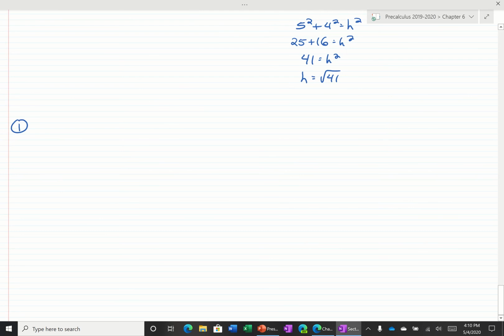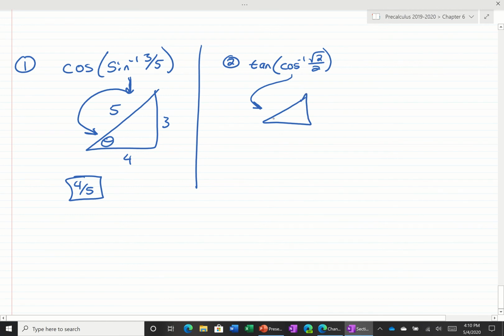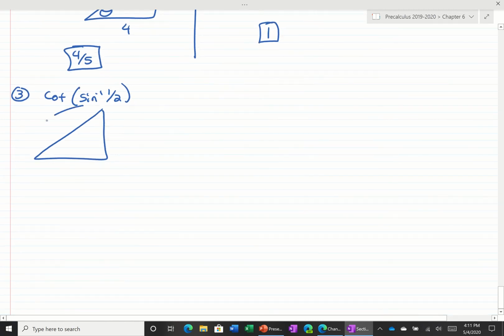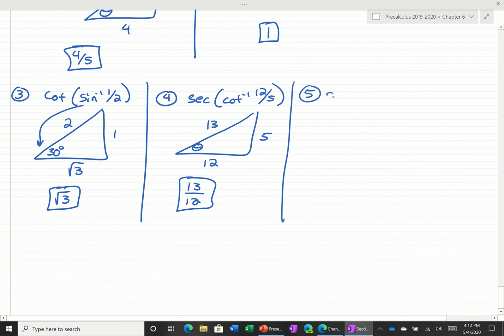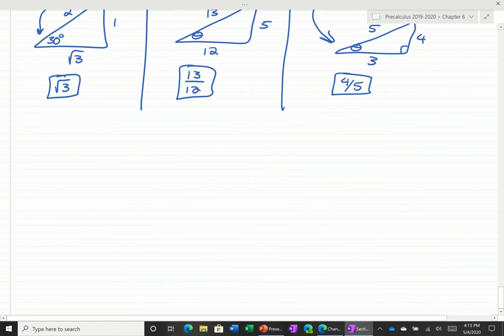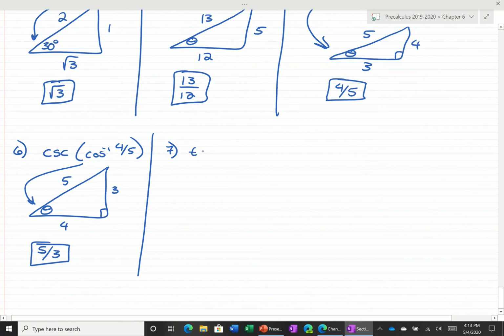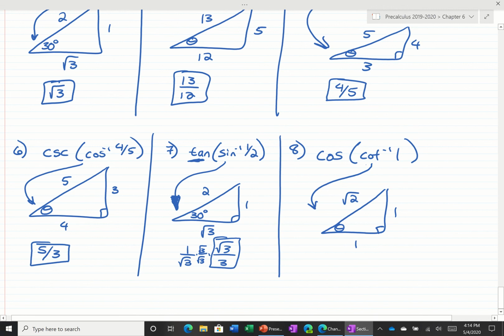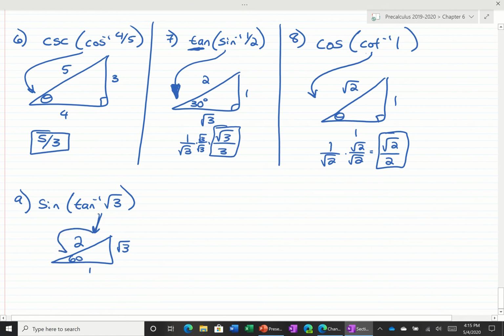Inverse Trigonometric Functions (Part 2) - HW Review